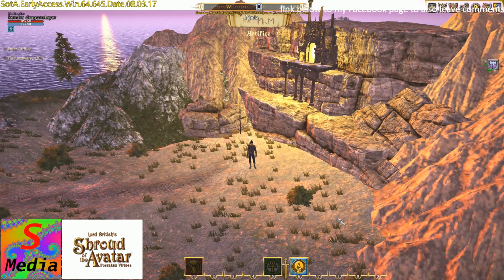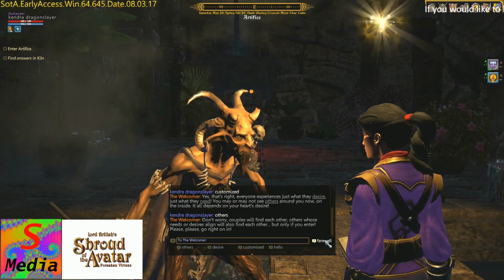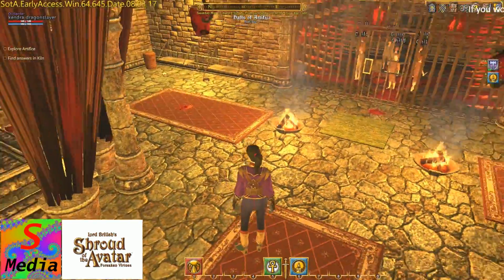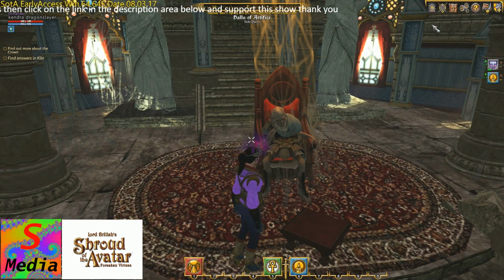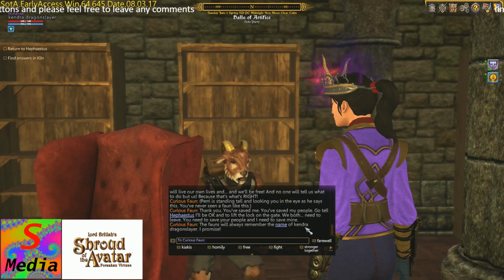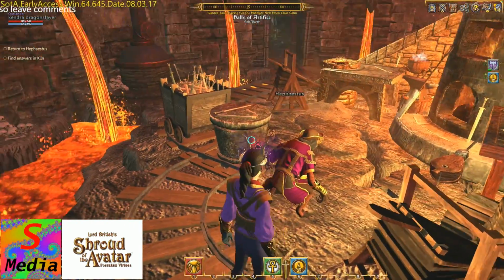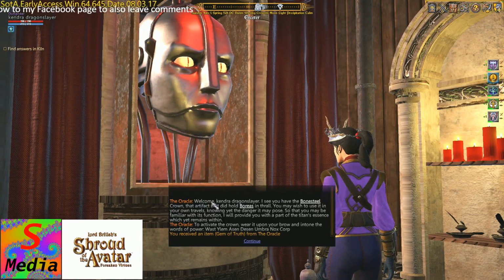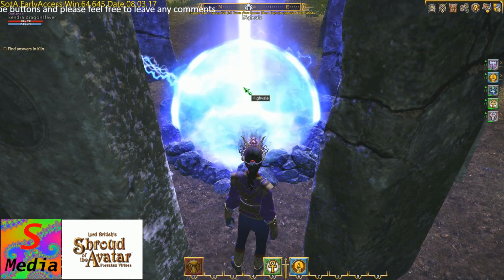shroud of the avatar Artifice puzzles fully explained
this video is full of spoilers. It shows how to navigate Artifice.
each puzzle I do give clues to allow you to try before I show you how. see how to get your well-earned experience points and an artifact.

If you would like to buy the game or add-on items please click on this link